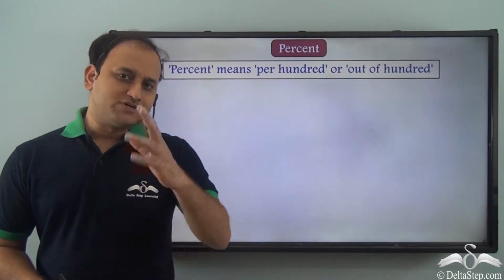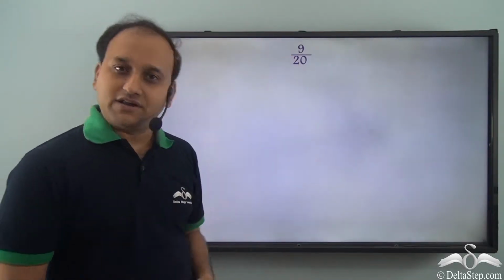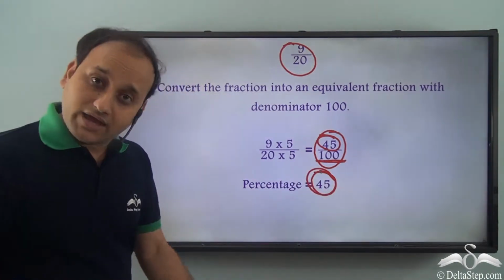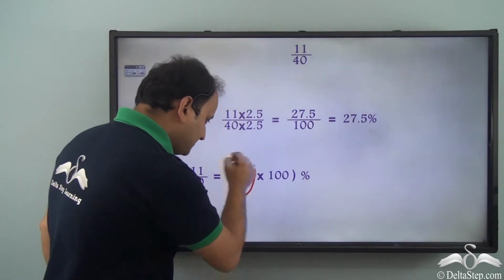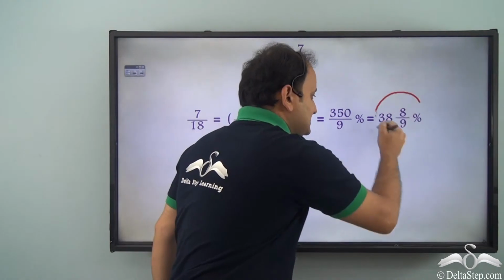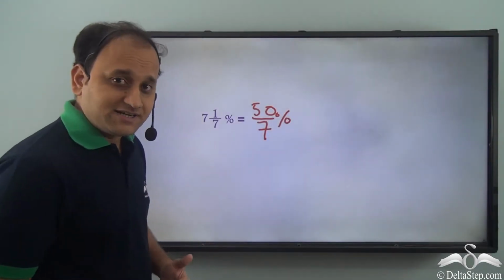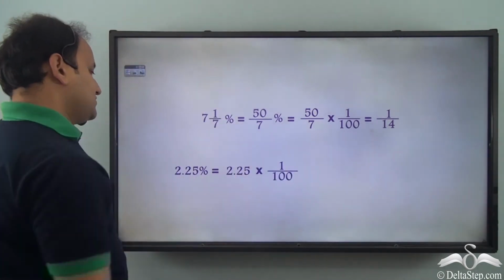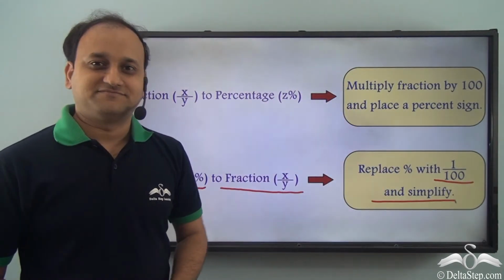Fraction to percentage and vice versa